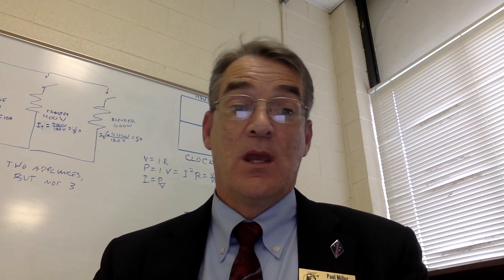NC Math 2 Grading - Video 3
This video is about the total points grading method used in Mr. Miller's NC Math 2 and other math classes at Early College EAST High School in Havelock, NC.  This is video 3 of 5 in the intro video series.